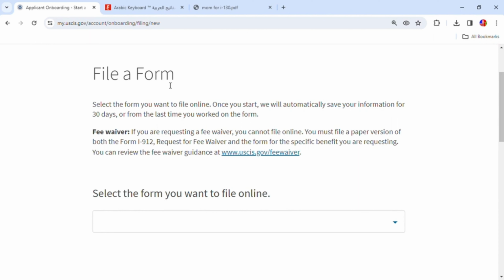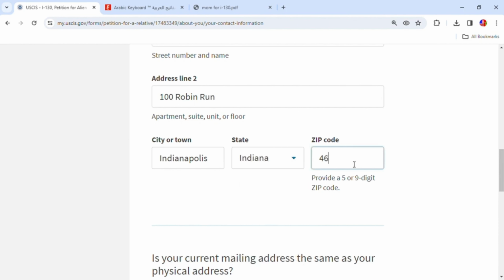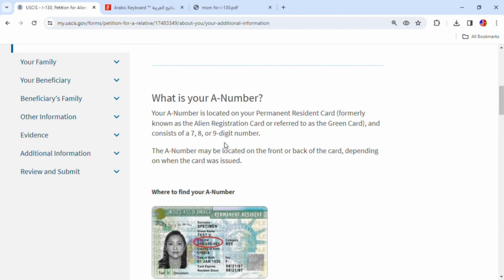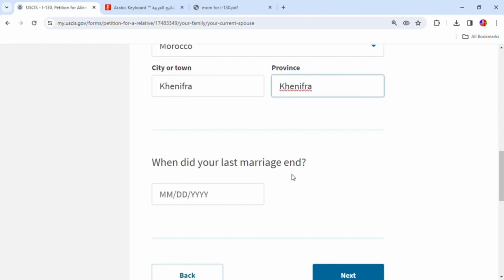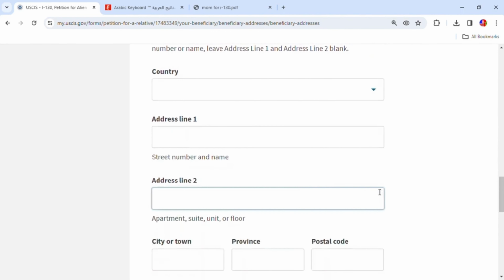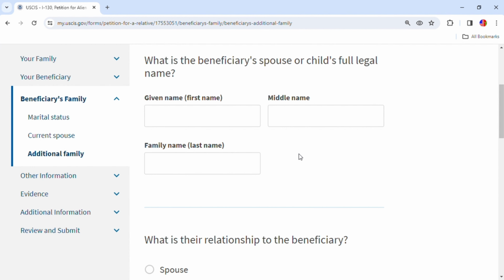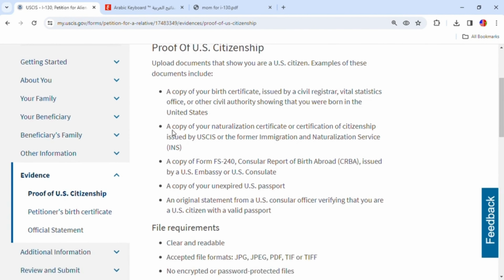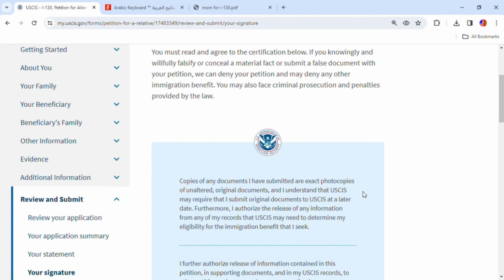I-130 Online Petition for Parent || Step by Step Explanation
This Video will help to file I-130 Online Petition for parent. It is very detailed video and step by step.

Fallow me on Social Media!